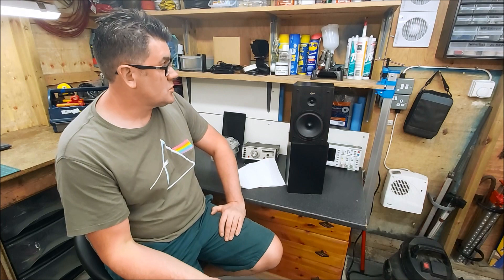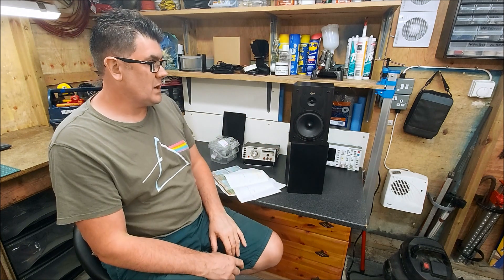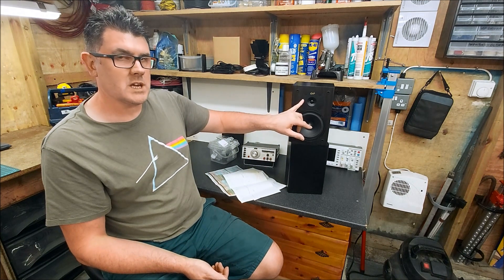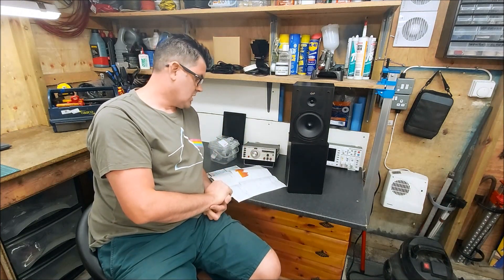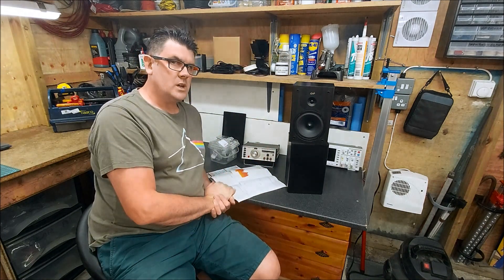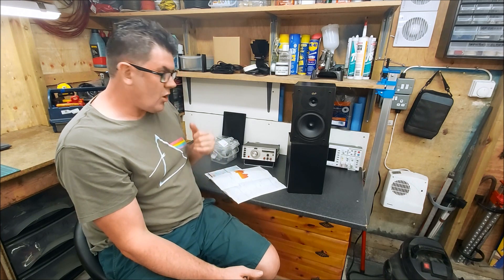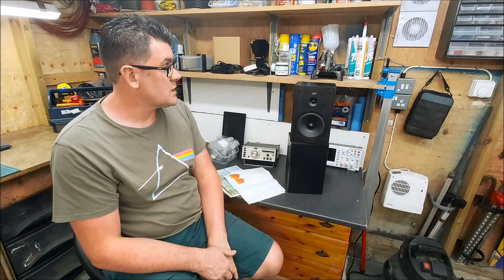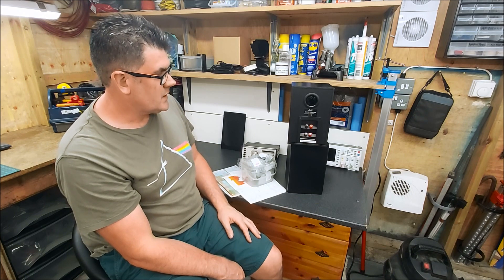Gale Silver Monitor Speakers. Part 2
New crossover design and measurements